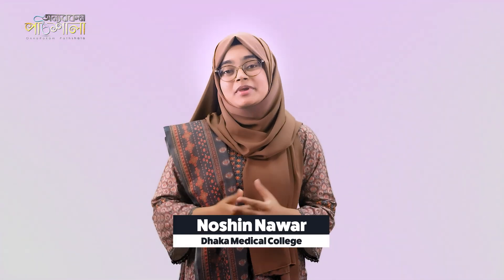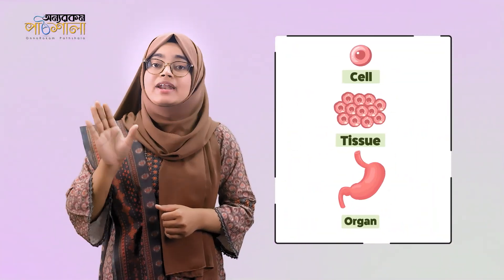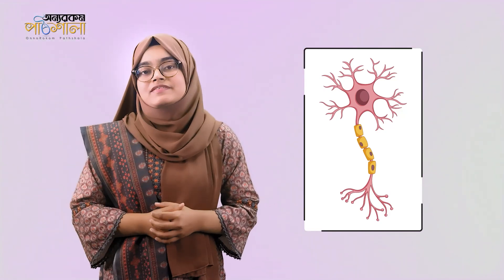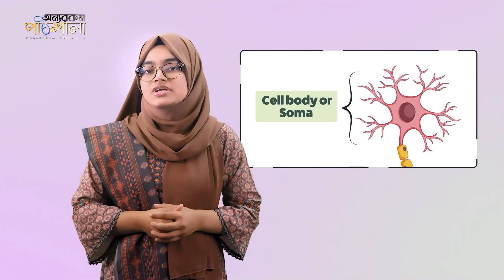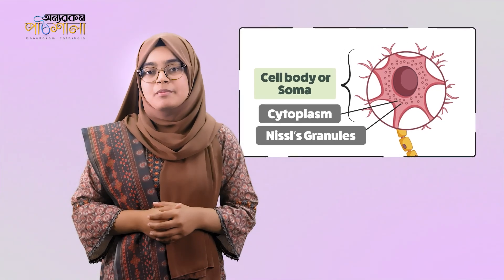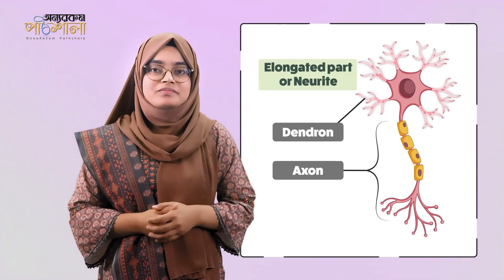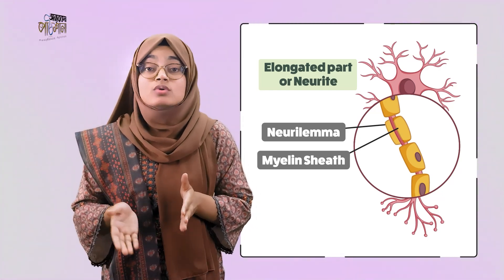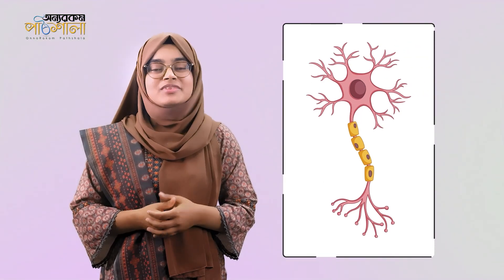The Unit of Nervous System (Neuron) | OnnoRokom Pathshala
The Unit of Nervous System (Neuron)
Noshin Nawar